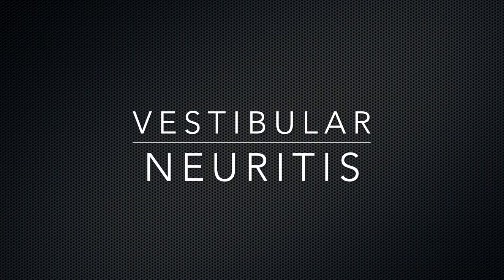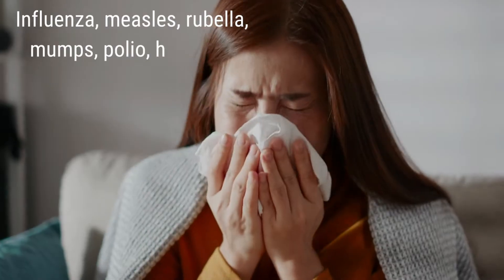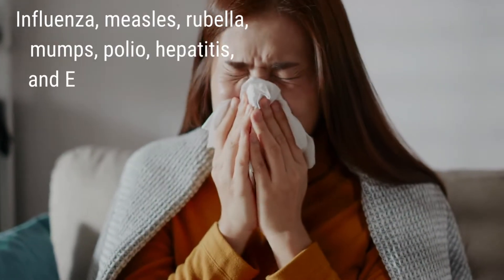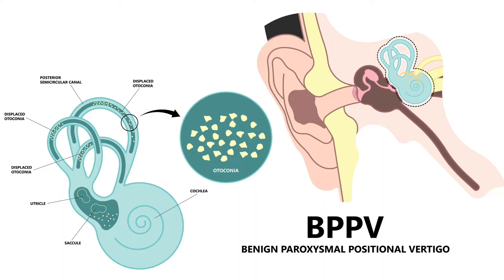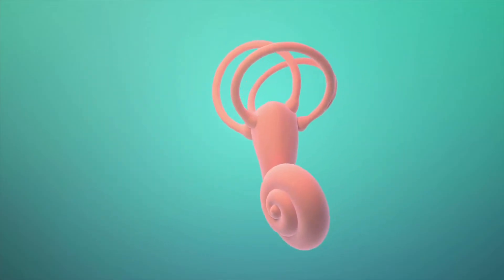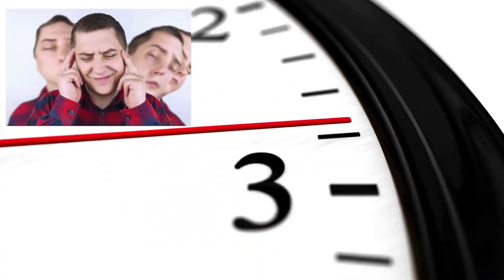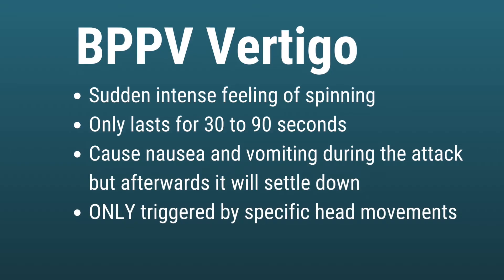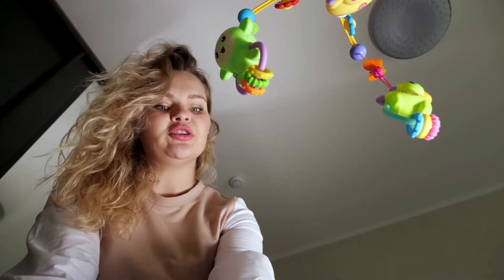BPPV vs Vestibular Neuritis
How to tell the difference between BPPV (Benign Paroxysmal Positional Vertigo) and Vestibular neuritis so you can recover more quickly

Take control of your BPPV and keep it from coming back with The BPPV Protocol

If you have debilitating vertigo it’s important to know what the cause is so you can recover as quickly as possible. I’m Dr AJ Ludlow and in this video you’ll learn how to tell the difference between BPPV and vestibular neuritis. Make sure to watch until the end because we’ll cover what to do to recover from each condition.

First, we’ll cover vestibular neuritis. This condition is caused when a virus causes damage to the vestibular nerve. It’s possibly a form of the herpes virus (which also causes cold sores, chickenpox, and shingles) but has also been found to be associated with the influenza, measles, rubella, mumps, polio, hepatitis, and Epstein-Barr viruses. The vestibular nerve brings information to the brain from our inner ear to help us maintain balance. The infection causes inflammation and swelling of the nerve which distorts the information coming into the brain causing vertigo. About 50% of people with vestibular neuritis will have viral symptoms, kind of like a head cold, before the vertigo sets in. When vestibular neuritis starts, it is a sudden onset of dizziness, nausea, vomiting and a feeling of being off balance that lasts from 1 to about 3 days. Over the course of a week the dizziness will gradually decrease. Then over the next few months the symptoms will continue to slowly decrease. It usually doesn’t cause further intense episodes of dizziness after it starts to calm down. It doesn’t affect your hearing. During the intense first few days the symptoms are constant, these symptoms might be made worse with head movements but they aren’t triggered by the head movements.

BPPV stands for Benign Paroxysmal Positional Vertigo which, as the name implies, is a feeling of spinning that comes on suddenly from certain head positions. It’s called benign because it’s not life threatening or progressive even though it is intense and debilitating. It is caused when particles in the inner ear, called otoconia, come loose and enter one of the inner ear canals. This is a fluid filled canal that helps our brain process head movement and when the particles move inside the canal they cause a false sensation of spinning. Vertigo attacks from BPPV are a sudden intense feeling of spinning that only lasts for 30 to 90 seconds. It can cause nausea and vomiting during the attack but afterwards it will settle down and you will be fine until another attack is triggered. BPPV attacks are ONLY triggered by specific head movements that cause the particles in the inner ear to move. These include getting into and out of bed, rolling over in bed and looking up or down.

Comparing the two conditions, we can find some key differences to help you know which condition you have. They follow very different patterns. Vestibular neuritis comes on suddenly and intensely, with the most intense vertigo lasting for a few days then fades over the following weeks and months, and the vertigo is not triggered by head movements. BPPV has a sudden onset of vertigo but is triggered by head movements but only lasts for a minute or two then will settle down. You will be fine between episodes but the triggering head movements can cause another episode. Each episode is consistent and feels the same. Based on this information you should be able to tell the difference between the two.

Now what can you do to get rid of the vertigo? For vestibular neuritis you are healing from a viral infection so getting plenty of high quality sleep is helpful. The symptoms generally fade on their own over weeks or months but a low inflammation diet can help as well as high doses of vitamin C and other anti-inflammatory and immune boosting supplements. Some doctors will prescribe anti-dizziness medications or steroids but these medications have questionable benefits and have side effects. Going to a physical therapist for vestibular rehab or finding vestibular rehab exercises online can help recalibrate your balance more quickly.

BPPV has a quick and easy solution. You can do a repositioning maneuver to clear the particles from the inner ear, which can immediately stop the spinning. You can go to an ENT or a physical therapist for this or you can just do it at home. Check out my BPPV Vertigo Cure video to learn the maneuver or click the link at the end of the video for a step by step guide on what to do and how to keep BPPV from coming back.